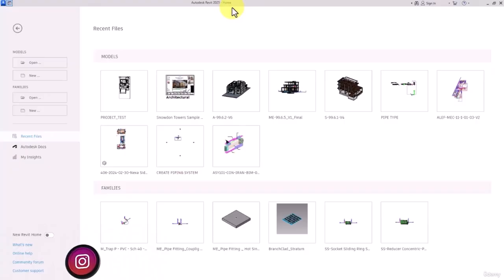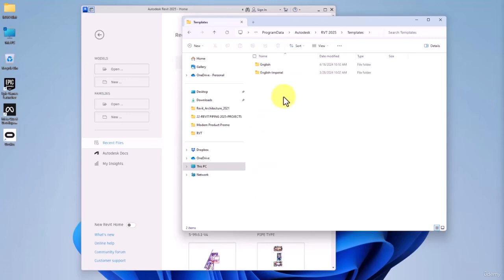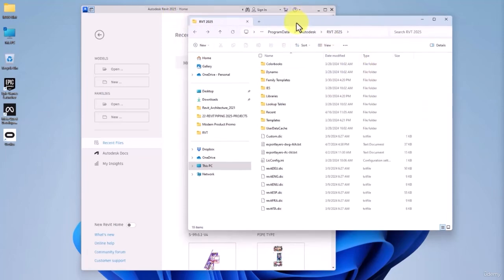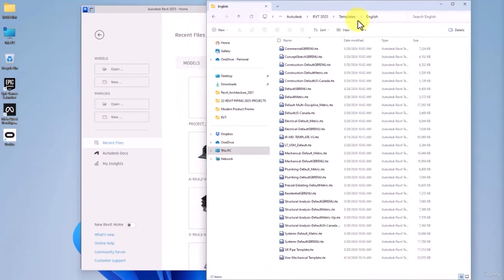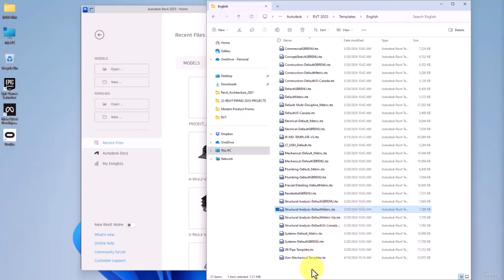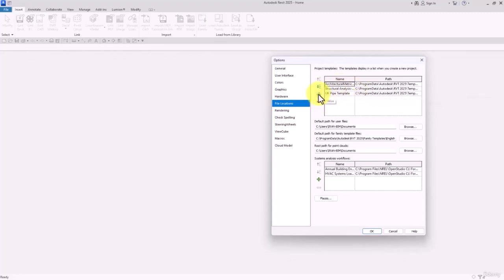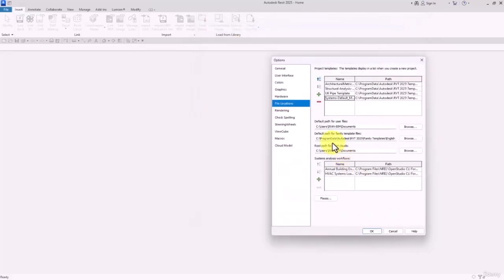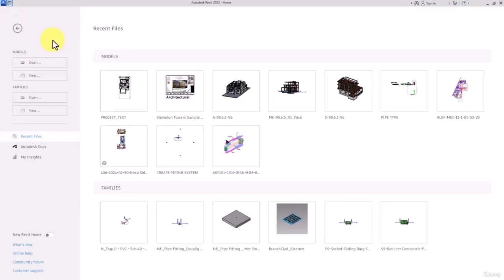2 session 2